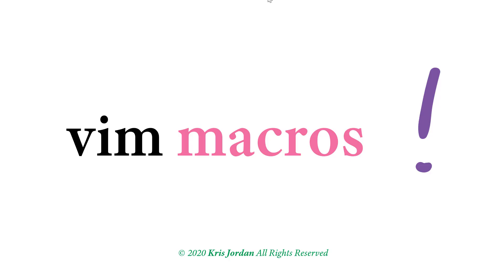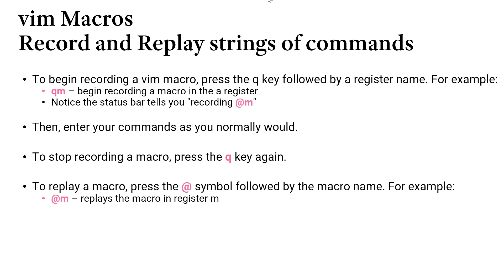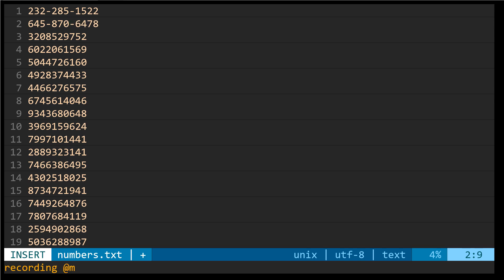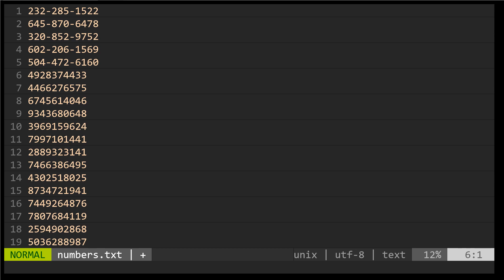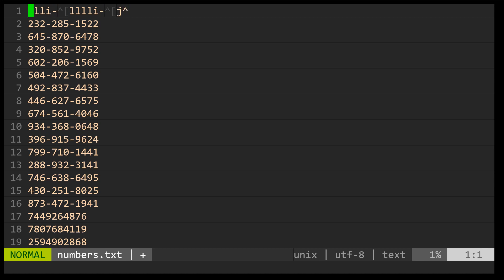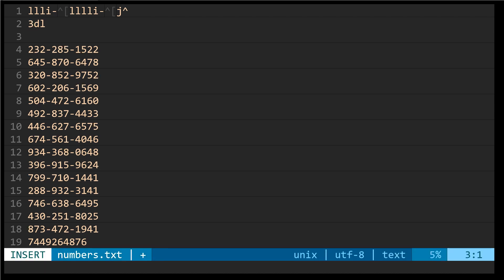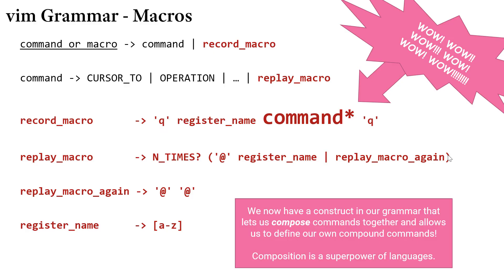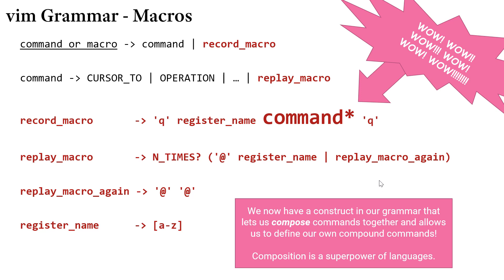vim - macros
Vim's macros give you the ability to record a sequence of commands into a register and then replay those commands from the register as if you'd typed them yourself.